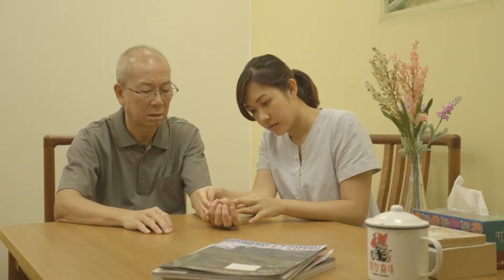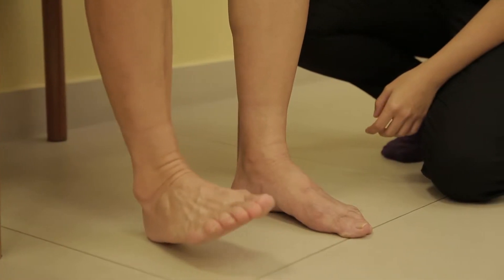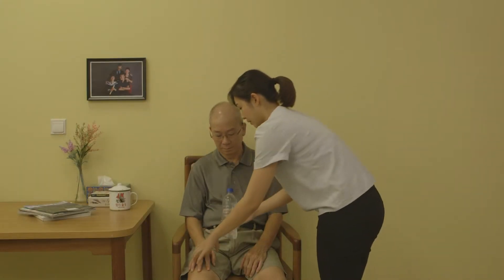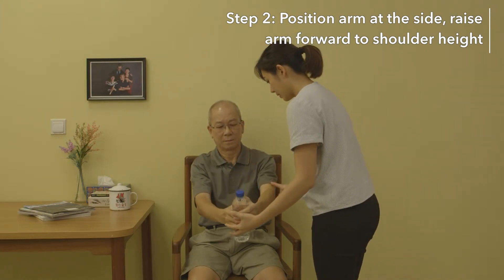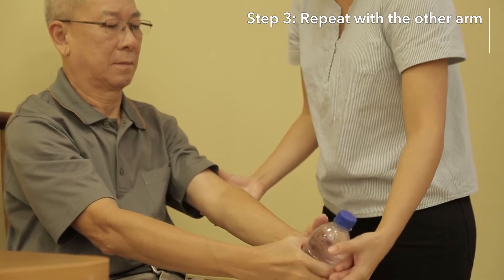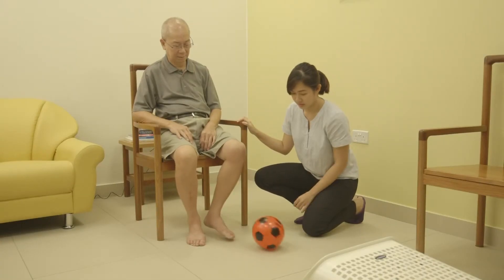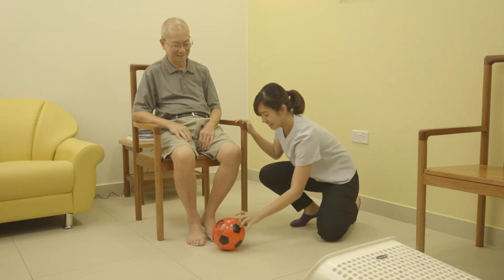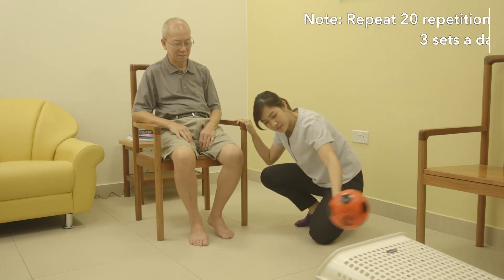Exercises for Stroke Patients - Fun Exercises With Household Items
You can get creative with the exercises.  This video shows how things around the house, such as a water bottle (filled with water) or a laundry basket and a rubber ball can make the exercises more fun.

This video was produced in collaboration with National University Hospital. .

The Agency for Integrated Care (AIC) seeks to create a vibrant Care Community enabling people to live well and age gracefully. AIC coordinates and facilitates efforts in care integration to achieve the best care outcomes for our clients.